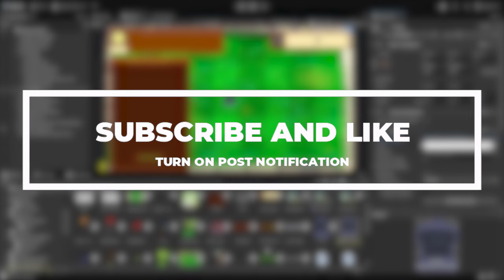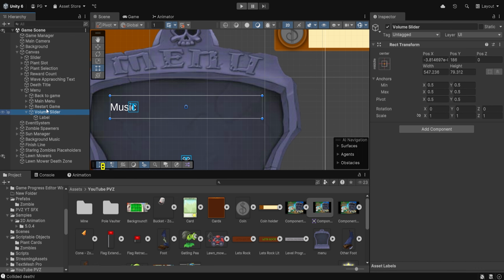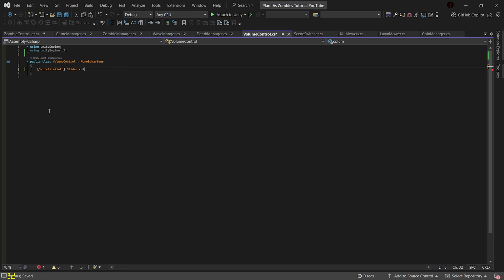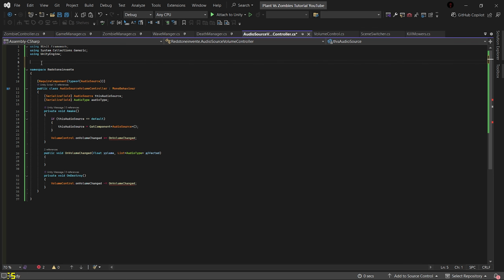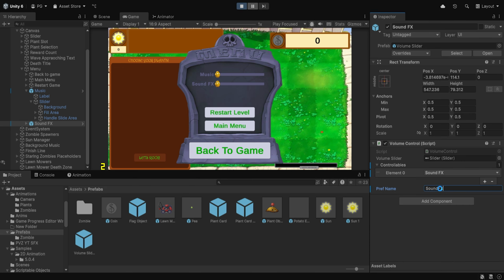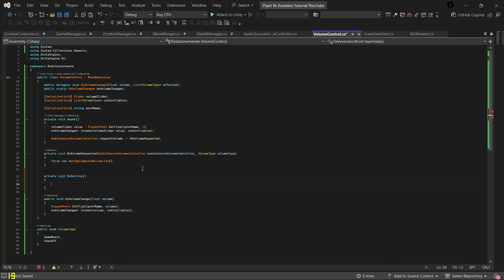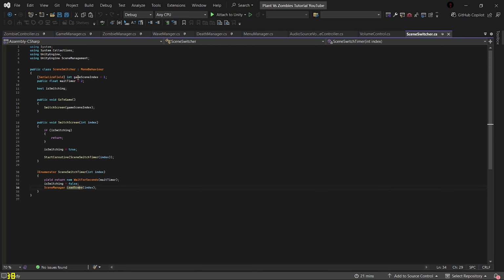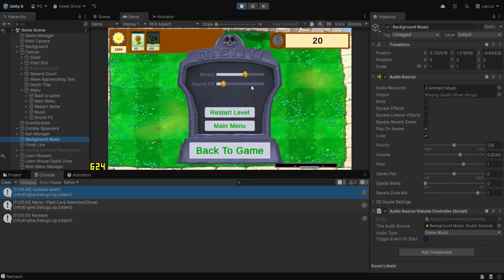C# How to make Plant Vs Zombies in UNITY C# Ep:19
Hi guys! I am an indie game dev and a gamer. I am good at making games, graphics and musics, and today we are making a plant vs zombies game in unity C#! This is ep 19 of the series and in this video we are going to add the settings menu.

Timestamps:
0:00 : Intro
00:27 Creating UI
11:36 Creating Scripts
25:00 : Outro

My specs:
Laptop
CPU: INTEL Core i7 7500U 3.5GHz
GPU: NVIDIA GeForce 930mx
RAM: 8GB
MODEL: ASUS Vivobook Flip 14

Desktop:
CPU: AMD Ryzen 5 3600x 4.1 GHz
GPU: ZOTAC NVIDIA GeForce GTX 1650 Super
RAM: 16GB

Planned upgrades (towards game dev):
CPU: Seems to be good enough
GPU: RTX 2060 SUPER
RAM: If needed, 32GB